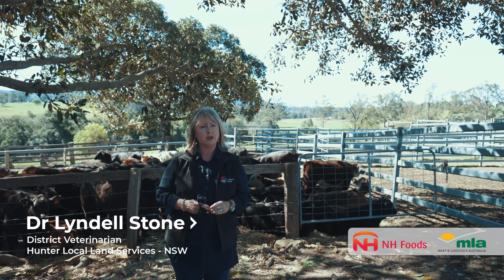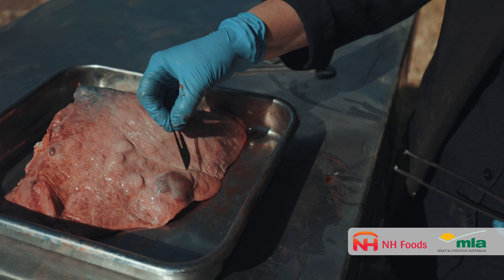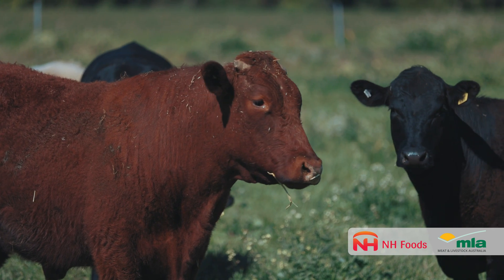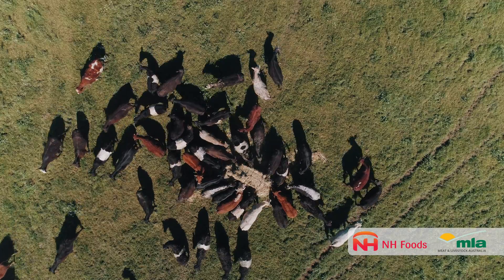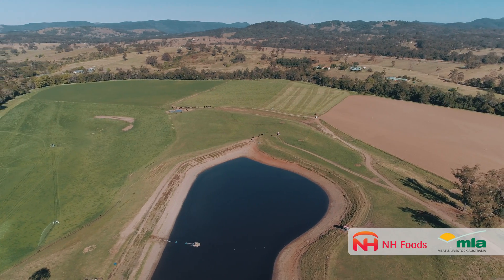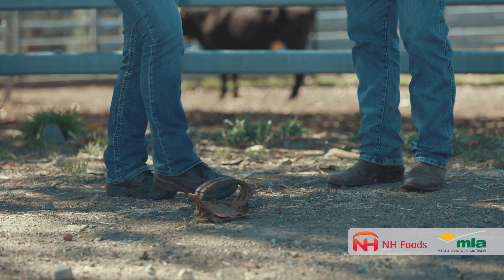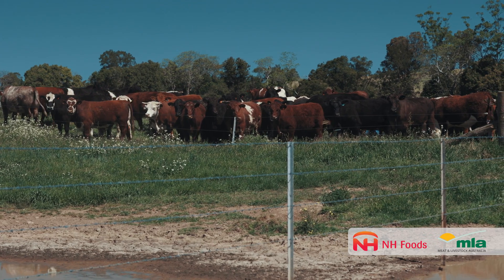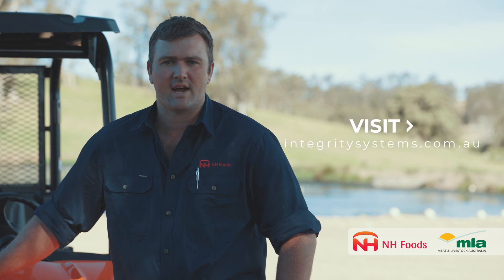NH Foods Australia - Hydatid Disease in Cattle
NH Foods Australia is committed to working together with cattle producers so we have partnered with Meat & Livestock Australia (MLA) to produce a series of videos that highlight some of the issues within the industry.

The livestock team at our plant in Wingham would like to present the second video in that series which focuses on Hydatid Disease.

Hydatid is a small tapeworm that inhabits the intestines of dogs. The major losses from the disease are felt at the processing end where meat products are downgraded due to the Hydatid cysts.

We wish to thank NSW Government Local Land Services District Veterinarian Lyndell Stone and Senior Biosecurity Officer Kirstin Bisley for their assistance with the production of this video.

To check the animal health data of your own cattle, visit the Livestock Data Link Website located